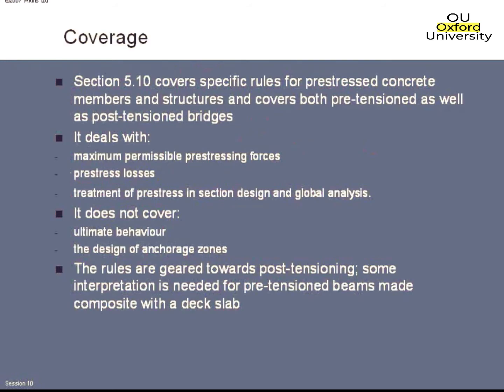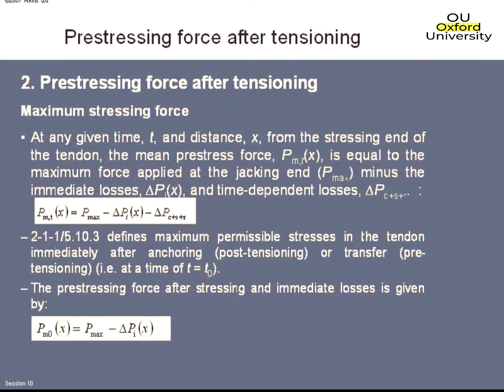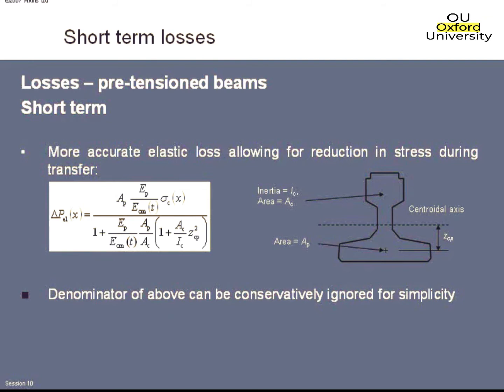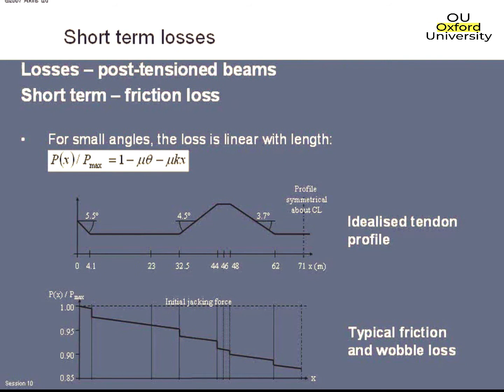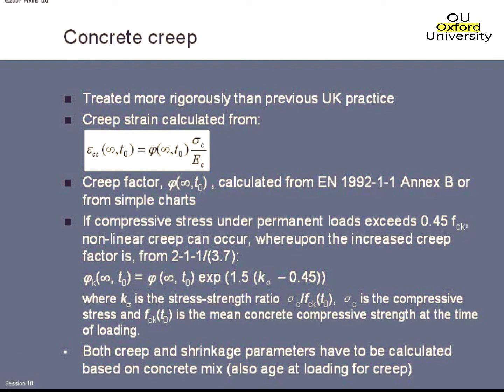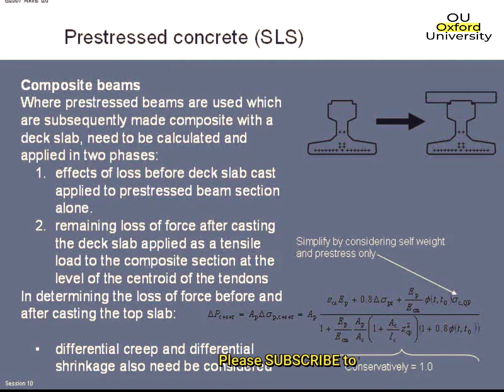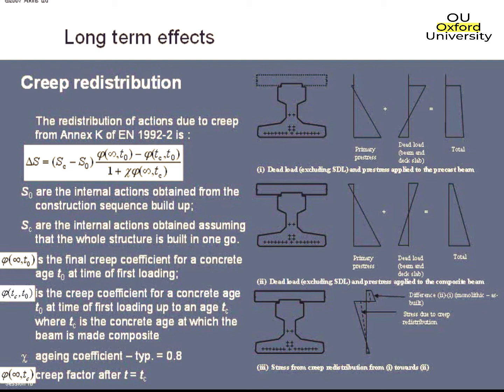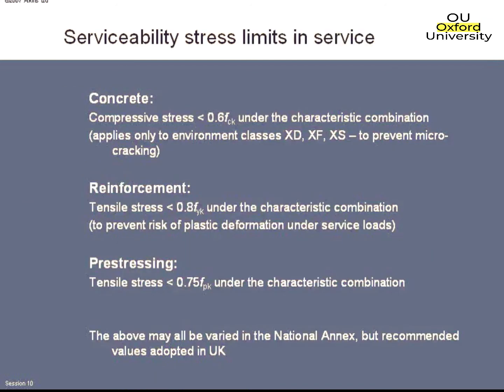Structural Design to Eurocode - Lecture 10 | Pre Tension & Post Tension | SLS Check | Stress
Hello Engineers,
If you are passionate about learning new skills, content or enhance your competencies - you're in the right channel.
This channel is dedicated to Engineers, where new lectures, books, videos and content will be uploaded on a regular basis to help you continue with your professional development.

Any suggestions, improvements are welcome and will be considered with both hands :)

Your Like & Subscription do wonders to grow this channel :)